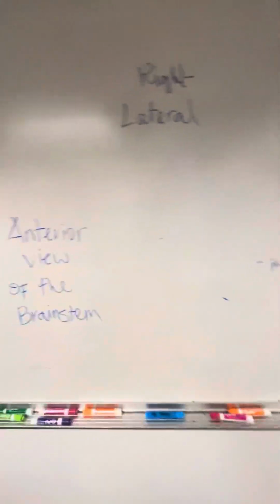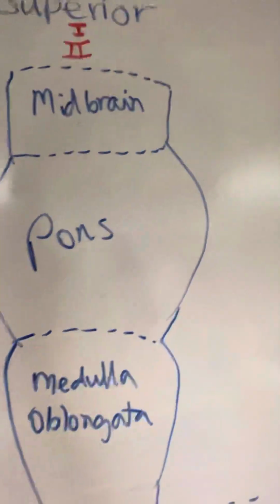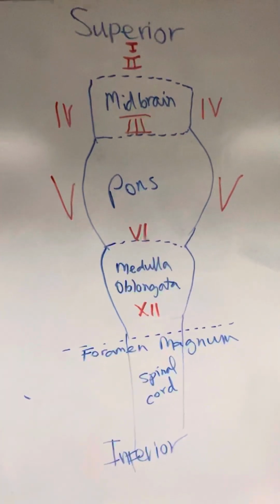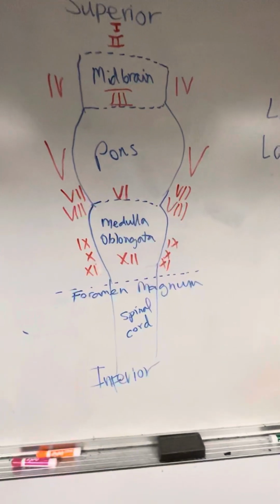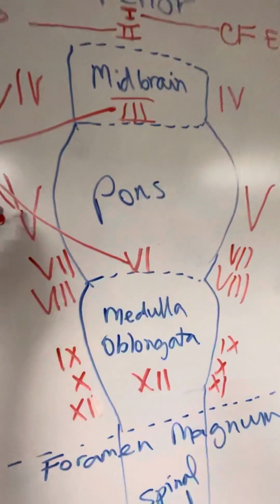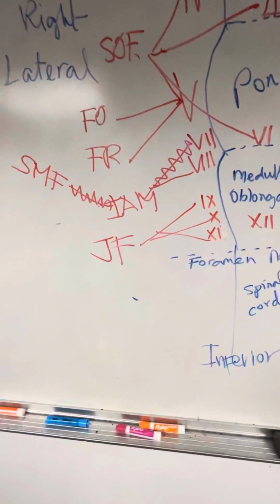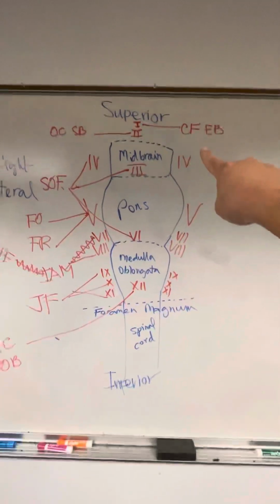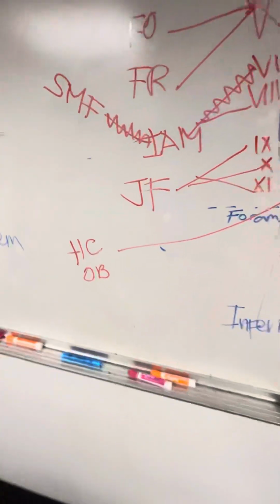Whiteboard Session Cranial Nerve Origin and Exit Points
Correction: I mentioned superior orbital foramen and foramina, but it is actually the superior orbital FISSURE.

Correction: I mentioned vestibulocochlear nerve as cranial nerve VII but it is actually cranial nerve VIII.